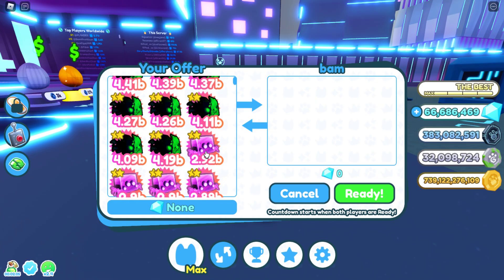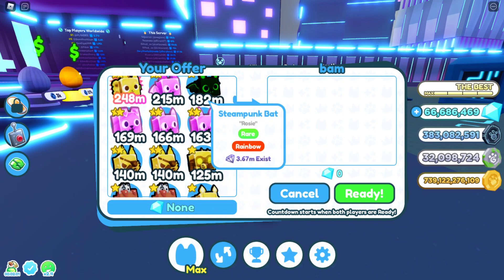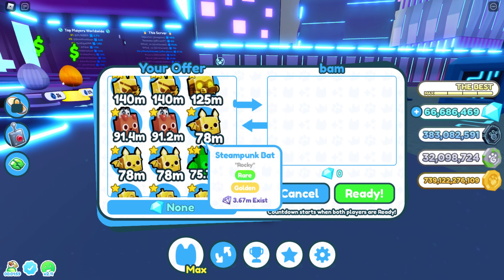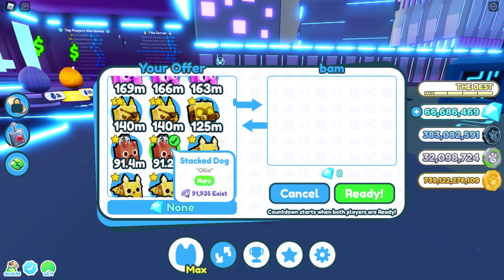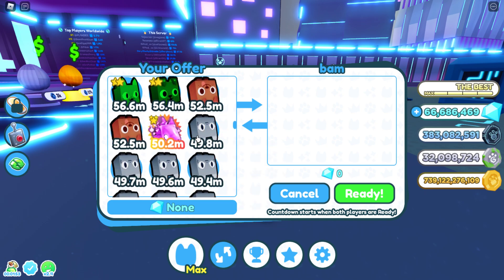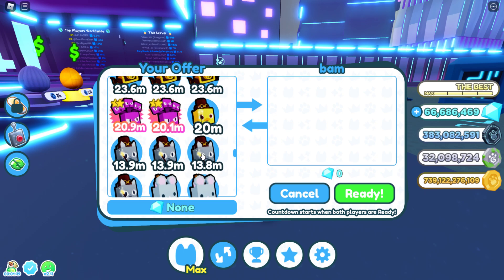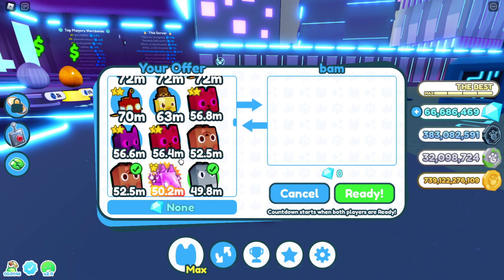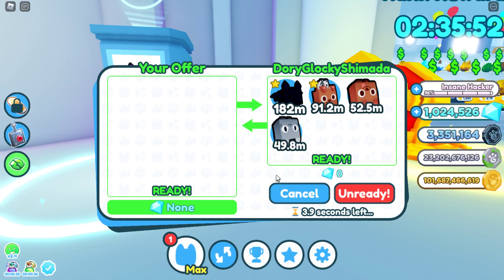claiming 5th tier collection for my alt account!! | roblox pet sim x